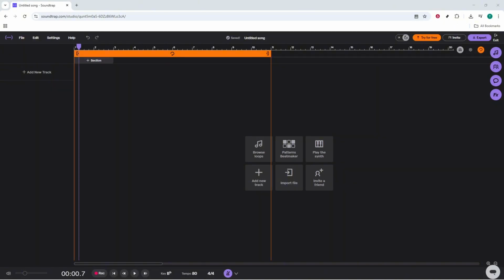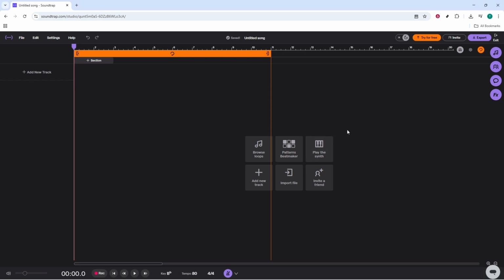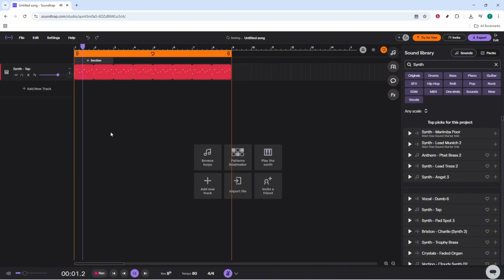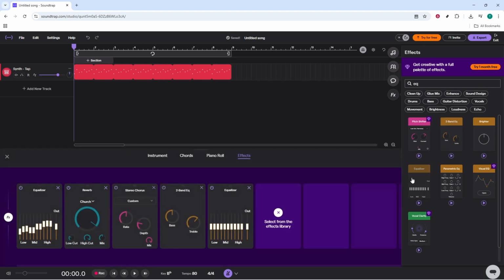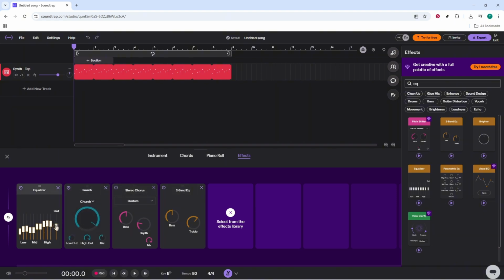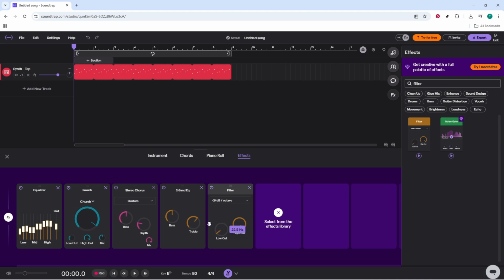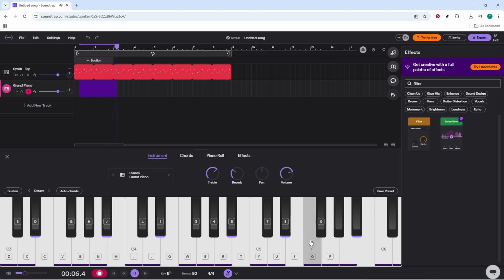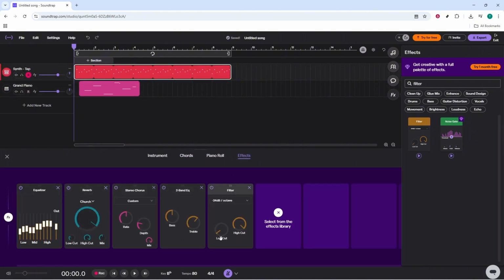How To Make Lo Fi Synth In Soundtrap (Quick Guide)